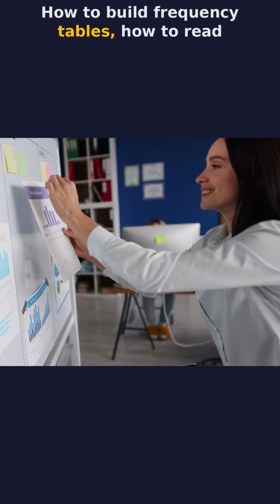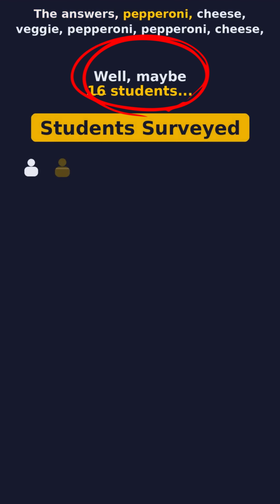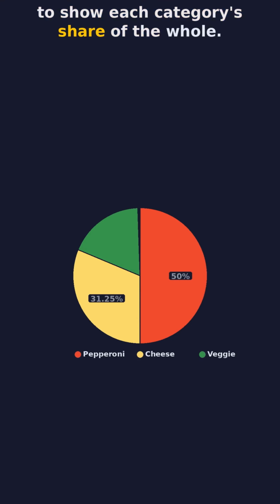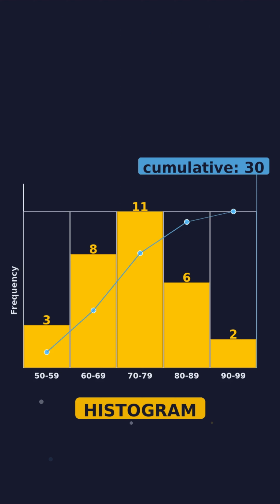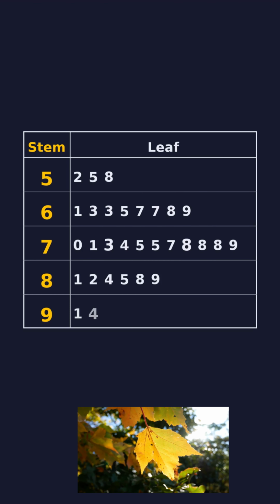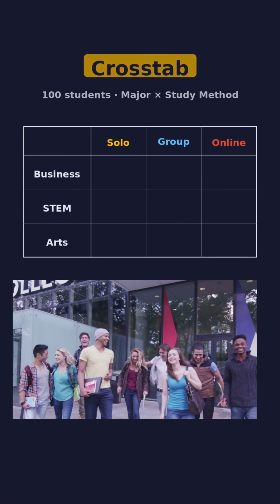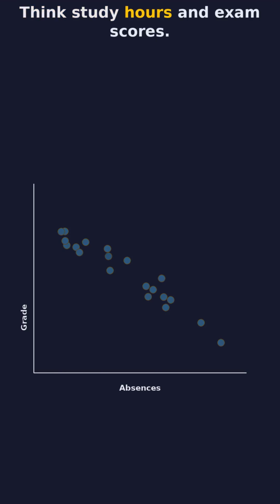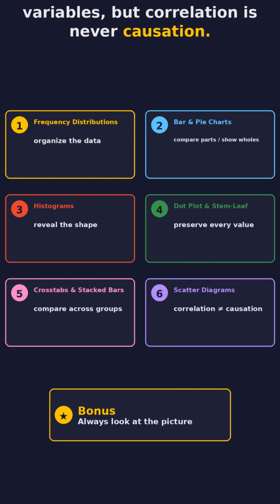Full Tutorial, Why Your Favorite Descriptive Statistic Is Probably Wrong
Learn graphical descriptive statistics to avoid common data pitfalls. Discover how simple visualization mistakes can flip your results.

Graphical descriptive statistics help us make sense of complex numbers, but they can also be misleading if you are not careful. This video explains a classic statistical trap where combining data groups leads to false conclusions. If you are a student or someone working with datasets, understanding how to view your information correctly is essential for accuracy.

We break down the logic behind why certain study results seem counterintuitive. By applying proper techniques in data visualization, you will learn to spot when your analysis is being skewed by grouped variables. Mastering these concepts ensures your statistical analysis remains reliable and your conclusions actually reflect reality.

0:00 The Paradox of Misleading Data
2:15 Foundations of Frequency Distributions
3:34 Choosing Between Bars and Pies
6:03 Quantitative Data Visualization Tools
10:28 Scatter Plots and Hidden Variables